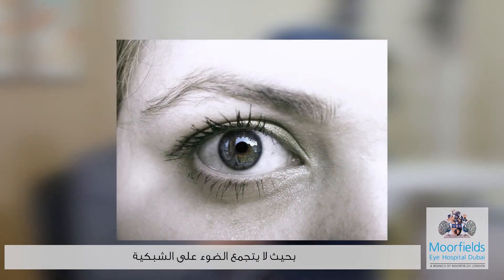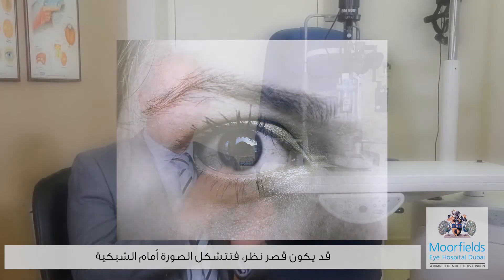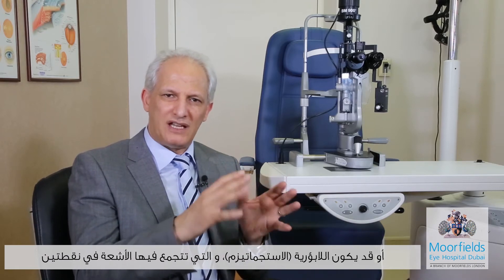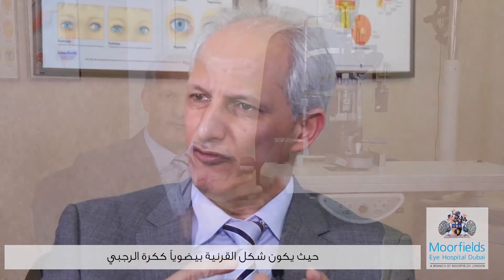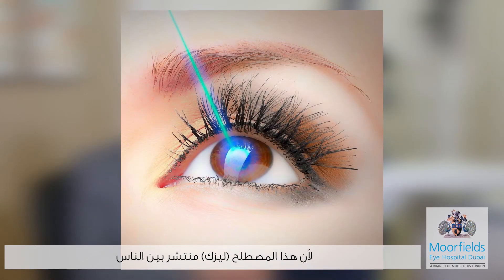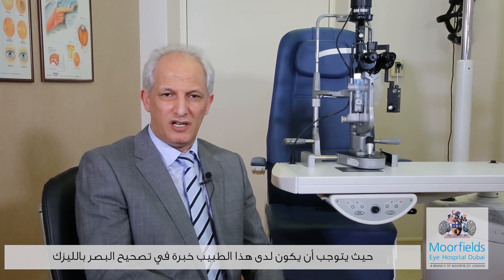Refractive errors, the different types and how they are corrected.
Learn about refractive errors, the different types and how they are corrected by watching this video from Dr. Osama Giledi, Consultant Ophthalmologist
Specialist in Cataract, Cornea and Refractive Vision Correction Surgery.